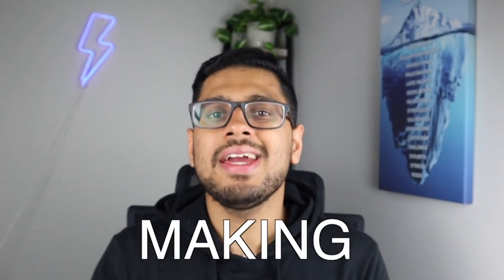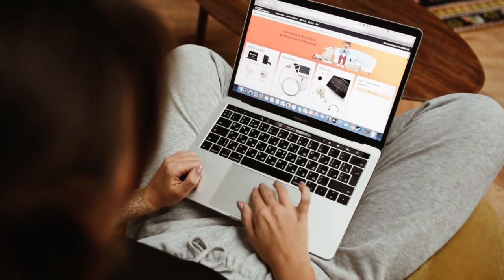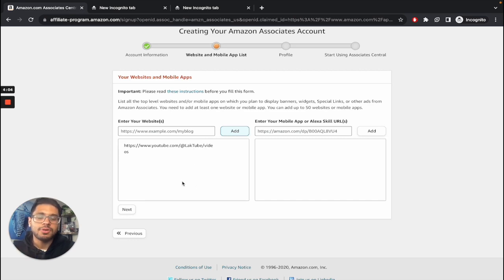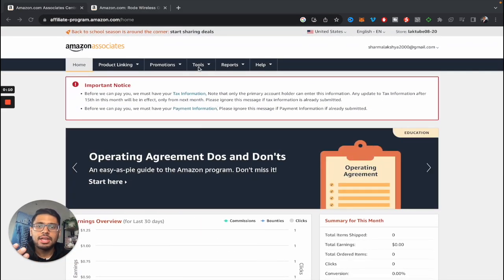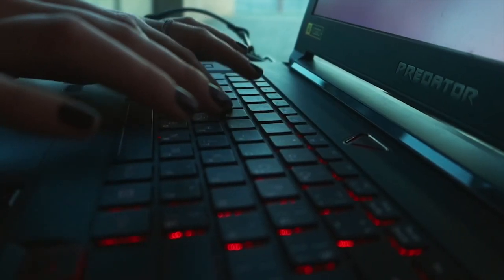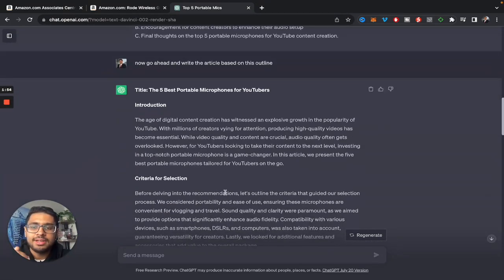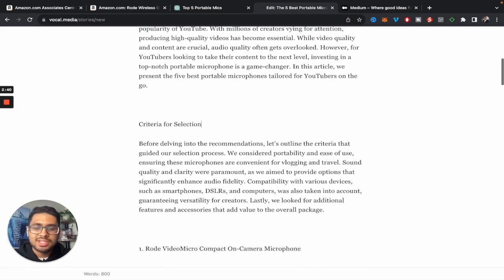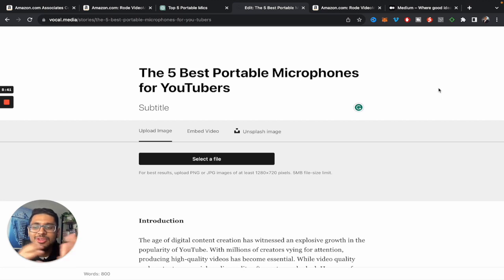How To EARN $1000/WEEK With ChatGPT & Amazon Affiliate Marketing in 2023 (SECRET STRATEGY)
In this video, I will be sharing with you my secret strategy on how to earn $1000/Week with Amazon Associates using AI Tools like Chat GPT in 2023.

Discover an exciting and fresh approach to boosting your income using the dynamic combination of OpenAI's ChatGPT and Amazon Affiliate Marketing! This video is your ultimate guide to unlocking a new stream of earnings. By leveraging ChatGPT AI, you'll learn how to craft compelling content that showcases Amazon products, earning enticing commissions with every sale.

If you're eager to elevate your earning potential, don't miss out on this opportunity! Watch the video now to delve into the incredible synergy between ChatGPT and Amazon Affiliate Marketing, and start your journey toward financial success.

What you will learn:
What is Amazon Associates / Affiliate Marketing
How to Set Up Amazon Store Front
How to Set Up an Affiliate Marketing Website
How to Become a Content Creator & Make Money Online!

If you're able to follow the step-by-step guide when looking to make money online with Amazon affiliate marketing you will put yourself in the best position to start making at least $1000 per week. It's all about keeping everything simple and making sure you are focused on the best beginner strategy to start making money with Amazon affiliate marketing.